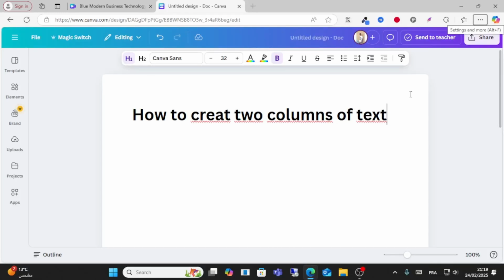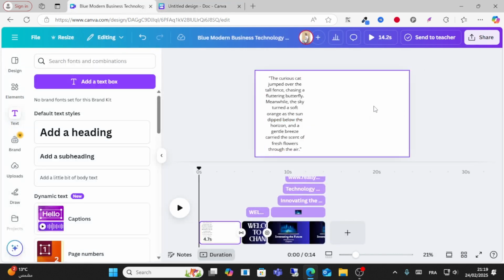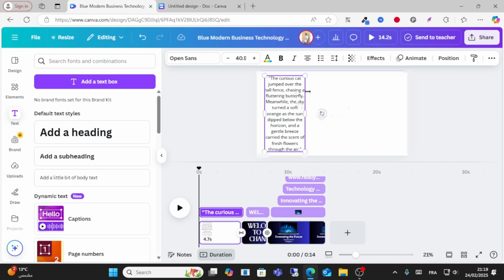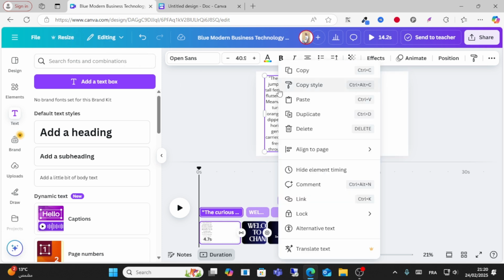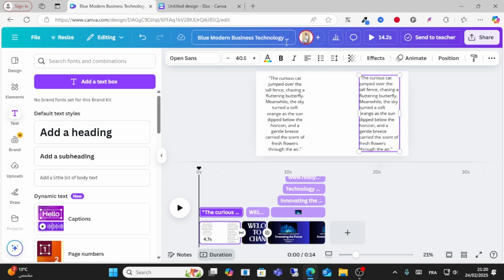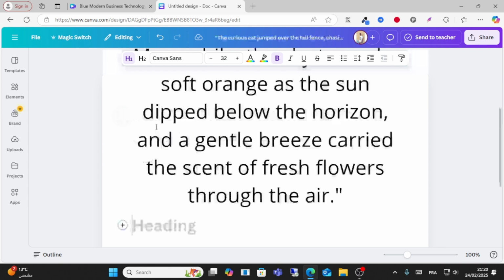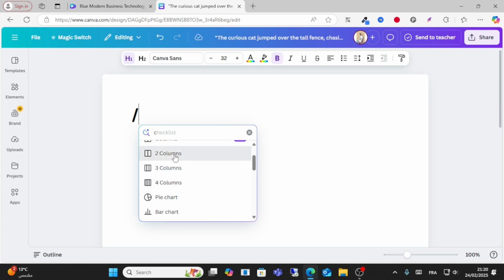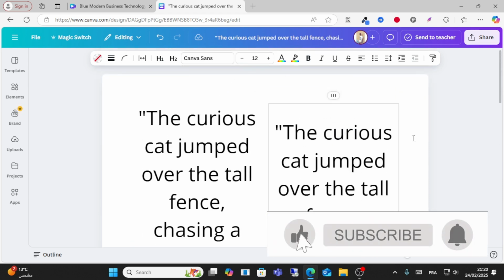How to Create Two Columns of Text in Canva (Quick & Easy)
In this video, you’ll learn the step-by-step process of creating two columns of text in Canva